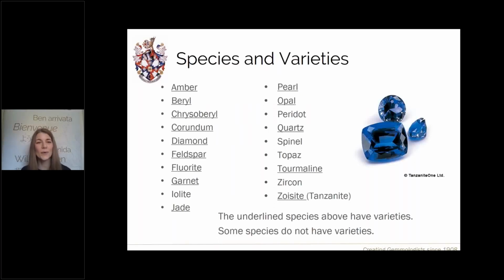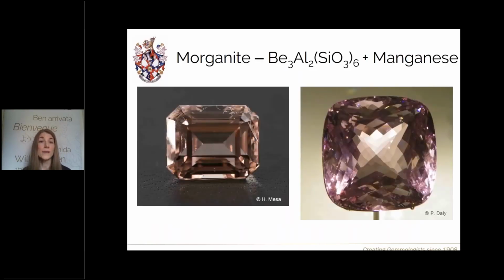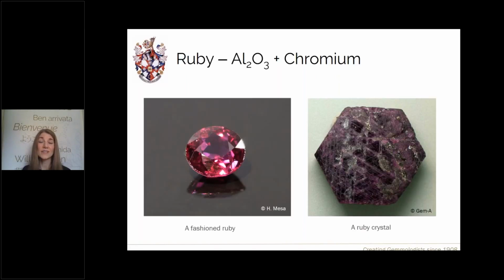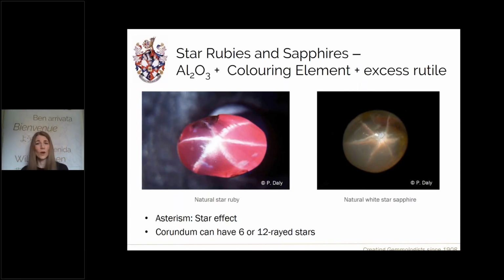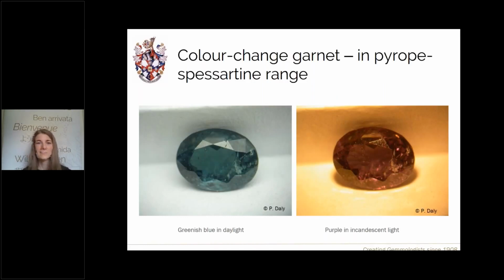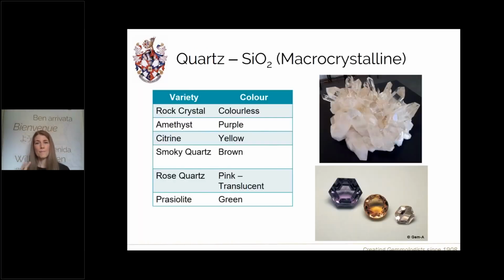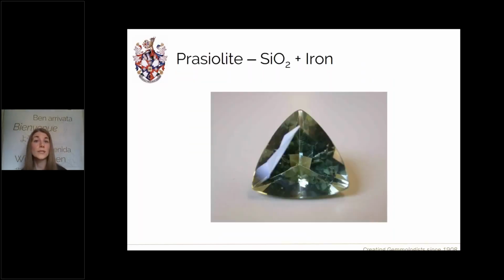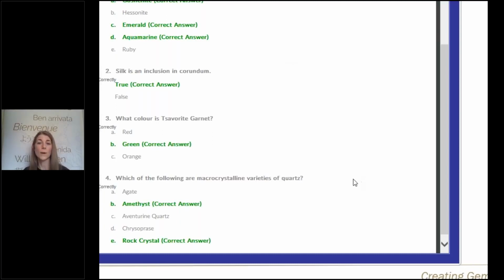Understanding Gemstone Species | Varieties & Value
What makes an emerald an emerald and not an aquamarine? Gem-A tutor, Lily Faber FGA DGA, presents this webinar on gemstone species and varieties, providing an overview of the well-known groups beryl, corundum, garnet and quartz. This webinar also covers:
- Chemical Composition
- Inclusions
- Causes of Colour
- Optical Effects

Biocrystal® mattress for a peaceful and healthy sleep, Biocrystal® is intelligent crystal structure that improves human life. Biocrystal® is a natural substance whose essence consists of 16 crystals, complemented with gold, silver and minerals, processed with CsAM™ technology to achieve enhanced body energy. Biocrystal® is unique and patented.